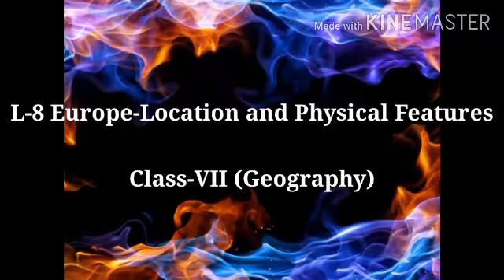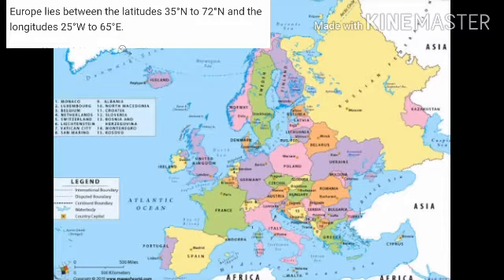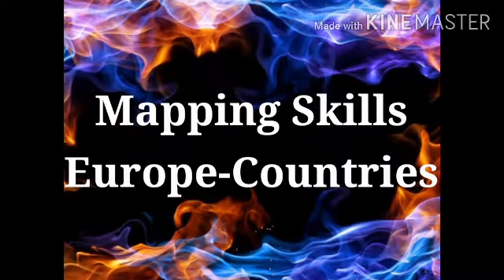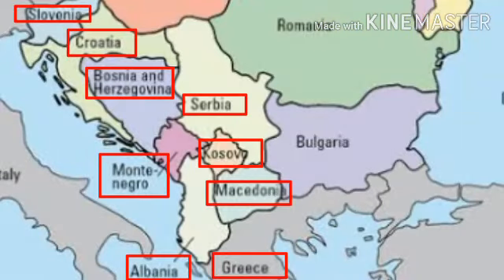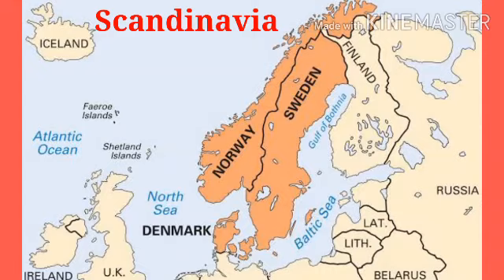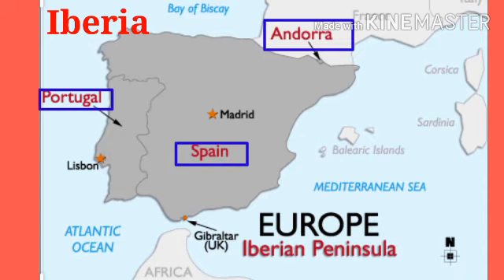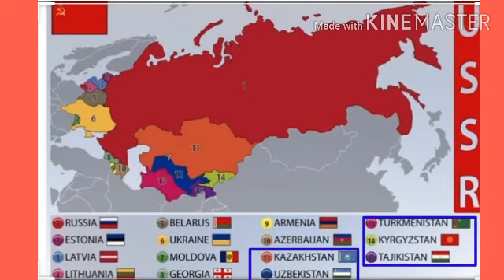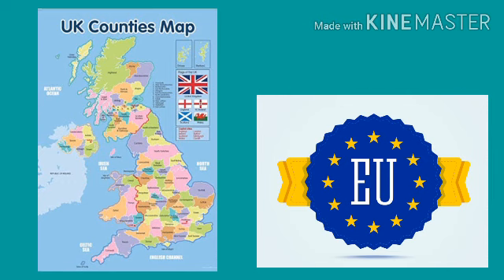Europe-Location and Physical Features-class7-part1